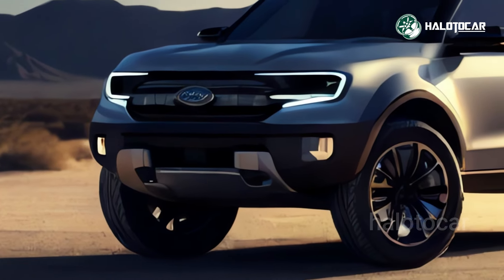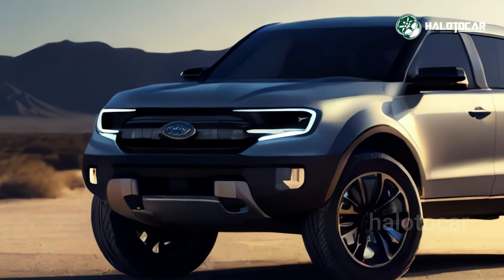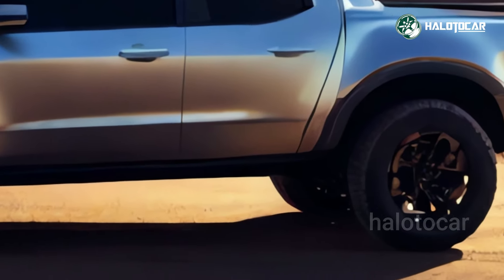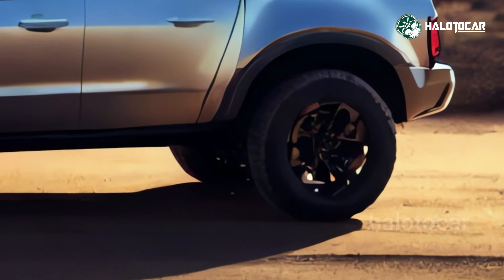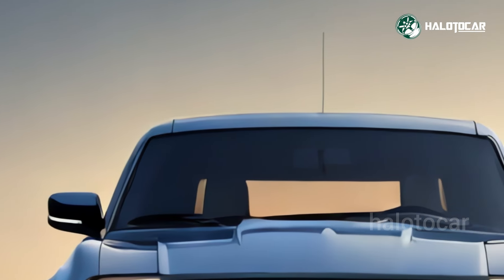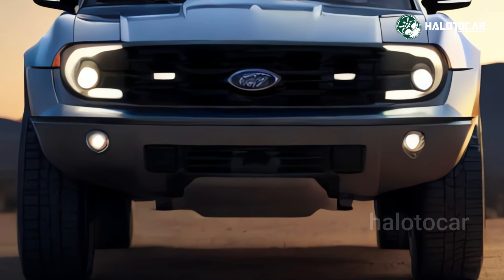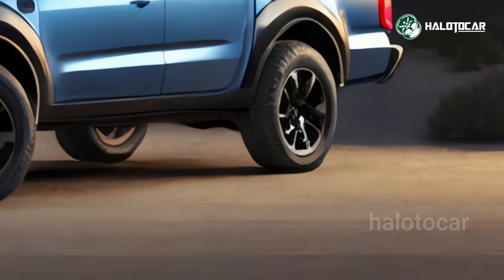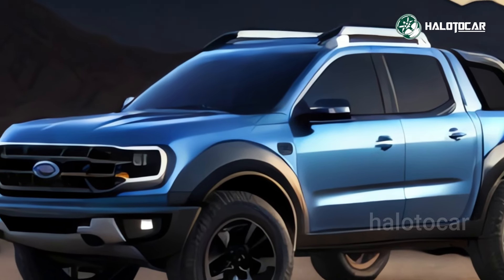2024 Ford Maverick: Small Pickup, Big Design & Power!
2024 Ford Maverick: Small Pickup, Big Design & Power!

The 2024 Ford Maverick is in the vanguard of a new trend toward smaller pickup trucks; it is one of the reasons why it is once again one of our top picks for trucks and SUVs. The mechanical underpinnings of the Escape crossover allow it to squeeze into Ford's pickup-truck range just below the mid-size Ranger. Strong payload and towing capacities are available despite the fact that it is not based on a truck chassis like the Ranger and F-150. While front-wheel drive and a 2.0-liter turbo four-cylinder are the norm, you may upgrade to all-wheel drive or a hybrid powertrain for better gas mileage. The Maverick has a payload capacity of up to 1500 pounds in its small bed and can tow up to 4000 pounds when outfitted correctly. Its spacious interior and many standard features give it a more premium feel than its reasonable pricing would indicate. The basic XL trim, on the other hand, is sparse and more suited to fleets and on-the-job duties. In sum, the Maverick is an attractive little pickup truck that happens to be quite functional. There will certainly be more little pickup trucks on the market in the future, but for the time being, the Maverick is the only option save the pricey Hyundai Santa Cruz.

The hybrid engine that was once standard on the Maverick is now an option. The option to select a vehicle with 191 horsepower in a hybrid configuration will increase the price by $1500 beginning with the 2024 model year. This year, front-wheel drive and the turbocharged 2.0-liter four-cylinder are the de facto standard powertrain options; all-wheel drive is still available as an option, but is limited to vehicles with this engine.

There are three different trim levels available for the Ford Maverick: XL, XLT, and Lariat. If you're on a budget, the XL is the way to go. While it may not have the standard amenities that most purchasers deem essential, it would be an excellent work vehicle otherwise. The XLT is the most budget-friendly option because it comes standard with 17-inch aluminum wheels, cruise control, power tailgate lock, and power outside mirrors. We would include all-wheel drive and maintain the conventional turbocharged 2.0-liter four-cylinder engine. In addition, we recommend getting the Tow package so you can unlock the full towing capacity of 4000 pounds for your Maverick.

Ford has swapped out the base motor from the Bronco Sport—a turbocharged three-cylinder—with a nimble 250 horsepower 2.0-liter four-cylinder paired with an eight-speed automated gearbox; all-wheel drive is available as an option with this setup. An electric motor and a 2.5-liter four-cylinder produce a combined 191 horsepower in the available hybrid powertrain. Only a continuously variable gearbox (CVT) and front-wheel drive are available with this configuration. With the optional turbo four, the Maverick feels quite lively on the road; it achieved 60 mph in 5.9 seconds on our test course. Even if it takes 7.7 seconds to go from 0 to 60 mph in our tests, the hybrid engine is still more than capable. The Maverick's suspension is somewhat rigid, which results in a rather bumpy ride over broken pavement, but it provides an amazing payload capacity.

There is plenty of legroom in the rear and four standard doors in every Maverick because it is a crew cab. Several huge compartments, including those under the back seat, are among the numerous storage cubbies and bins that Ford has integrated into the interior. The basic features of the base model include a remote keyless entry, adjustable lumbar support for the front seats, a tilting and telescoping steering wheel with audio controls, and a lack of soft upholstery. The XLT and Lariat trim levels provide more options, such as power front seats, ambient interior lighting, and dual-zone automatic temperature control, either as standard equipment or as part of optional packages. According to Ford, the Maverick can withstand loads of up to 18 sheets of four-by-eight-foot three-quarter-inch plywood in its 4.5-foot bed without requiring an angle of loading. In addition to the standard 110-volt outlet, the bed comes with a 12-volt one as an extra.